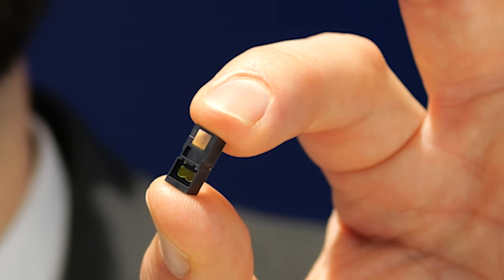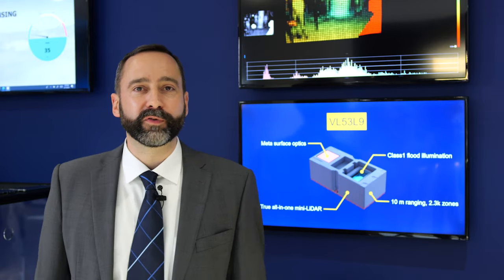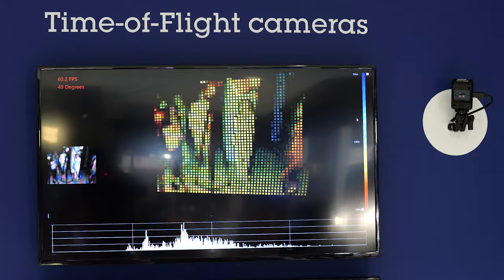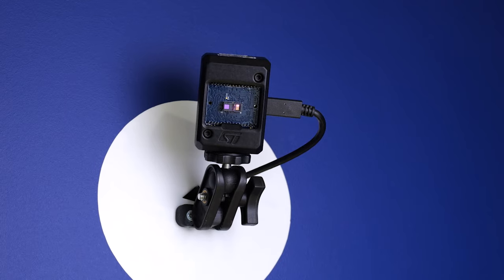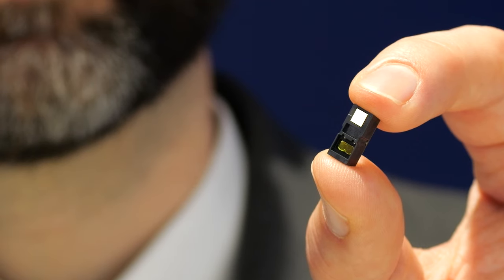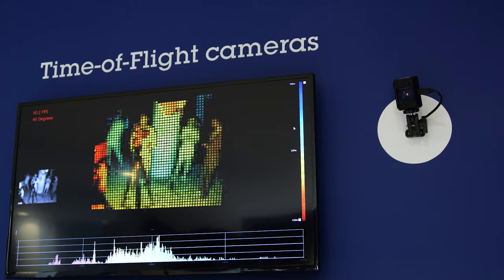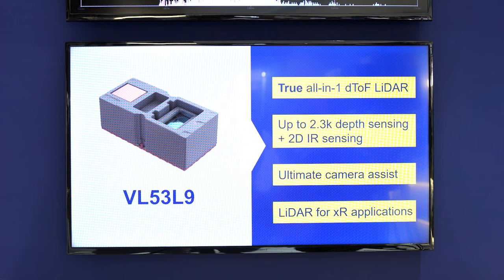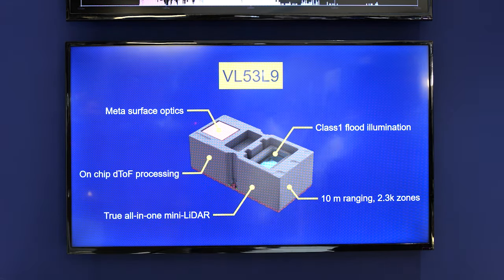ST @MWC24: World’s first fully integrated mini LIDAR module